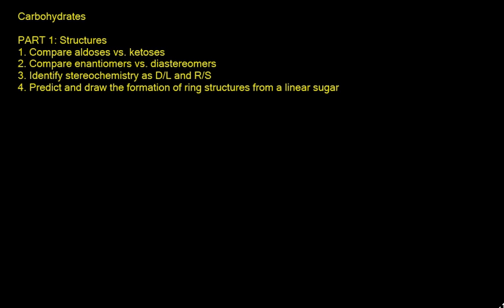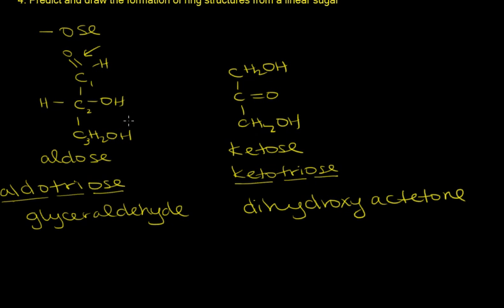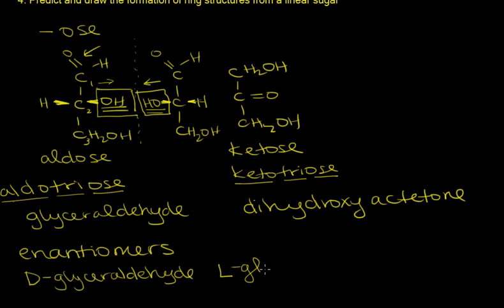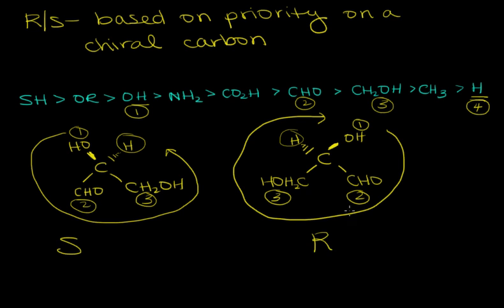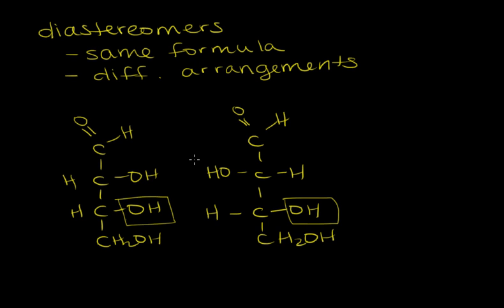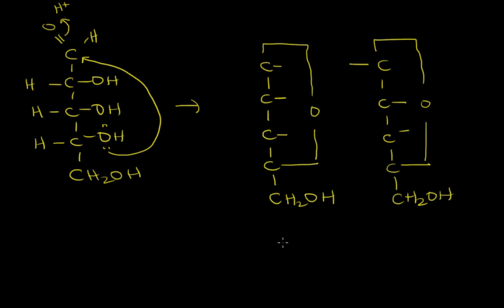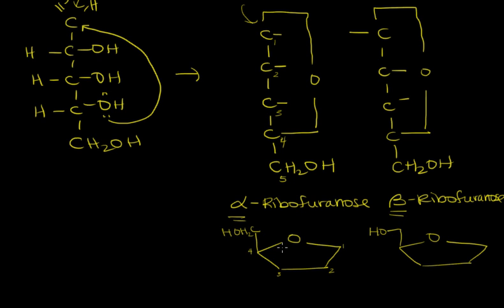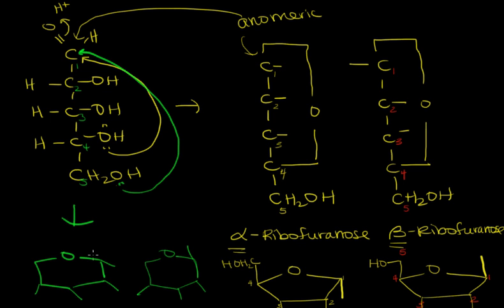Biochem FA2016 Ch 9 Carbohydrates part 1 structures and names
General (very basic) information on structures, sterochemistry, and names of carbohydrates